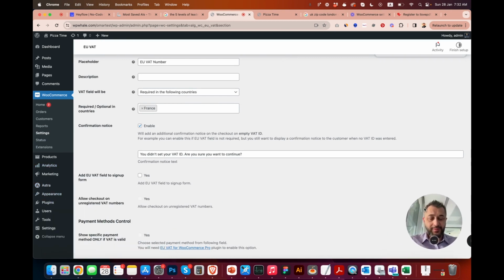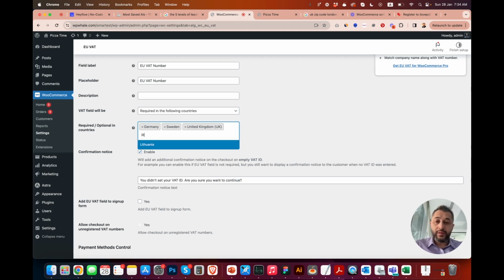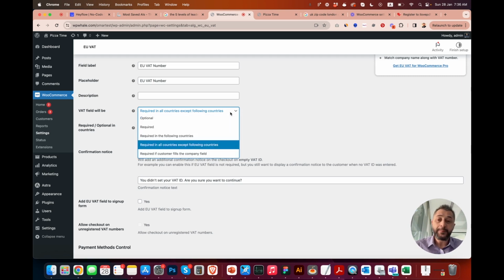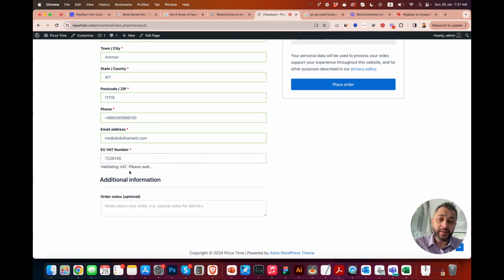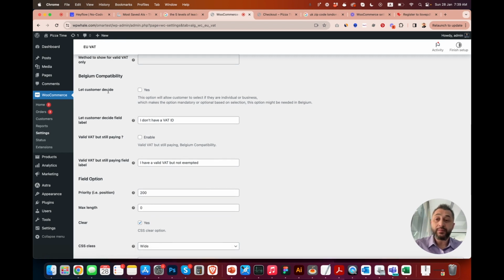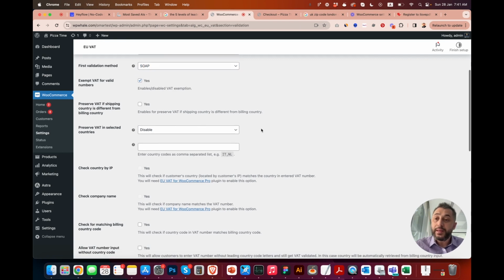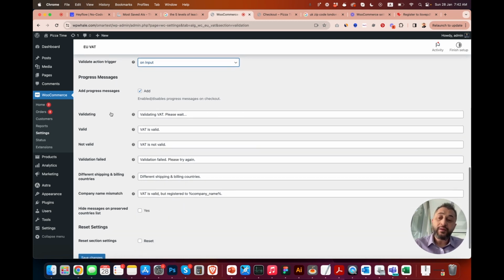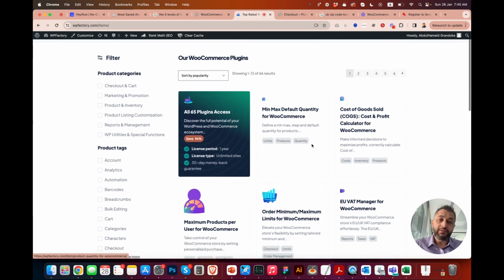The best EU VAT Manager for WooCommerce plugin - WPFactory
Streamline your WooCommerce store’s EU/UK VAT compliance effortlessly. This EU/UK VAT plugin automates VAT settings, validation (VIES), and how to apply taxes, ensuring a seamless and compliant customer experience.